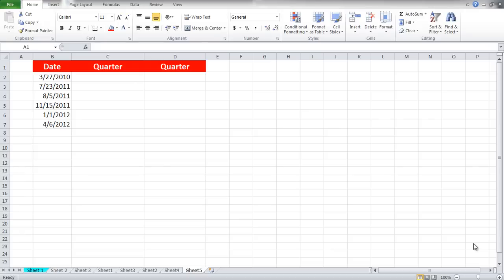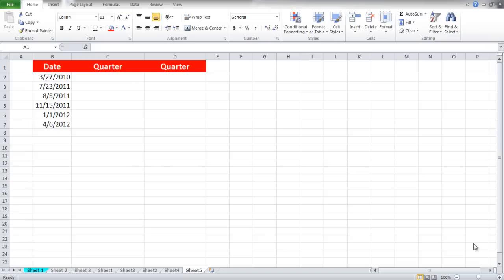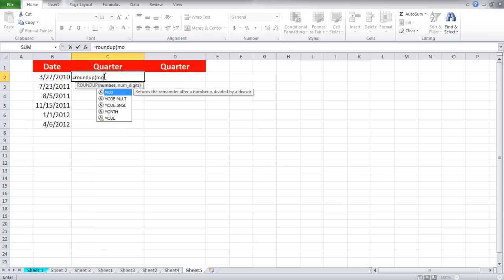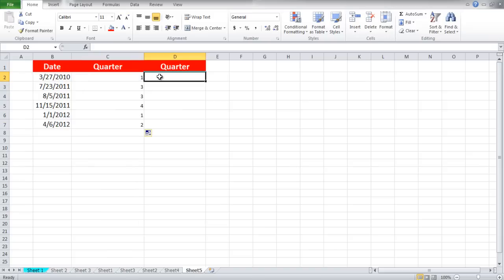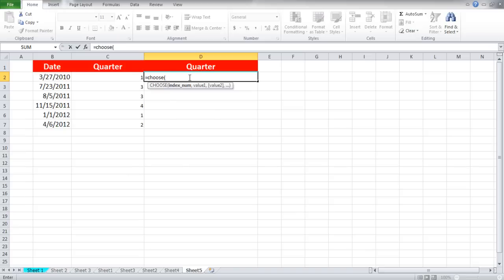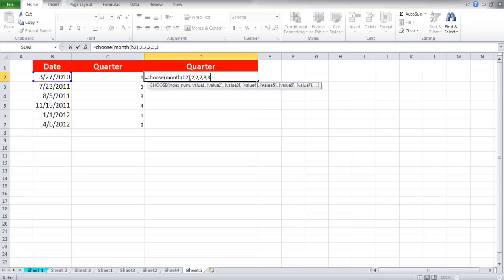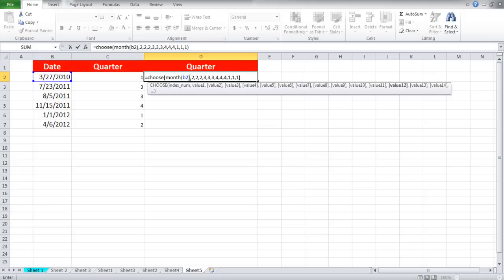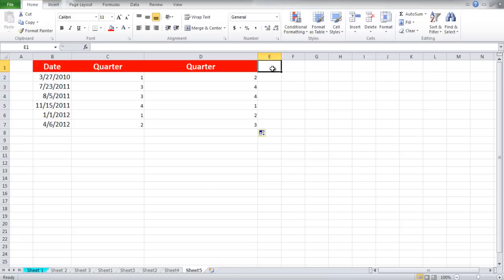How to do date Calculation in Excel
Microsoft Excel is a detailed software that can be used as a multiple analysis tool.

Microsoft Excel is a detailed software that can be used as a multiple analysis tool. It gives simple options that can help you manage and manipulate data to derive desired or actual results. It is important to understand the workings of this software to be able to use it effectively. You can also use date calculation in Excel for marking the fiscal year or which quarter the date lies in. To learn how to calculate date in Excel, follow this step by step tutorial.

Step # 1 -- Calculate Fiscal year

To begin date calculations in Excel, list down a series of dates in Column B. In order to find out in which fiscal year does a particular date lie in, write

"=ROUNDUP(month(B2)/3,0)"

Now press Enter and you will get to know the fiscal year for that date. You can use the "Auto fill" function to fill in the rest of the cells in the column.

Step # 2 -- Assign Quarters

Another way to calculate date in Excel is based on the fact that the fiscal year starts in the month of October. For that we would have to restructure the formula a bit. Write,

"=CHOOSE(month(B2),2,2,2,3,3,3,4,4,4,1,1,1)"

Since January, February and March are in the second quarter according to our fiscal year, that's why we have written "two" for them and then "three" for April, May, June and so on.

Step # 3 -- Use Autofill option

Hit "Enter" to see the result and use the "Auto fill" option to fill in the rest of the cells in the column.